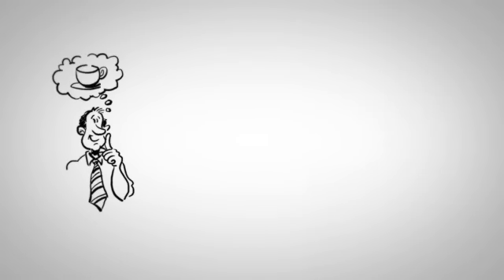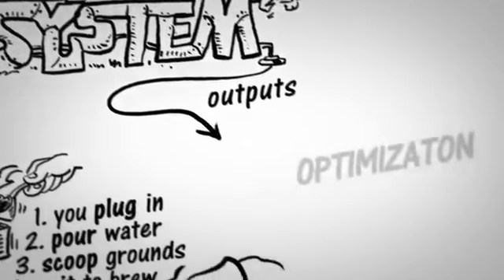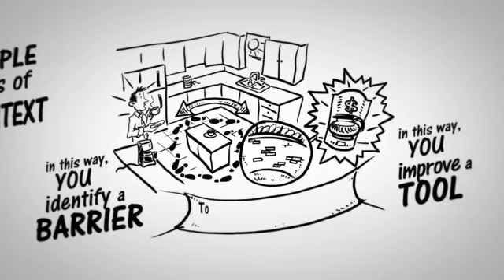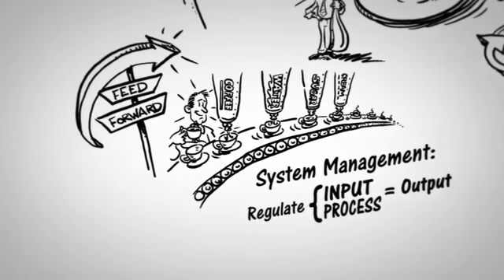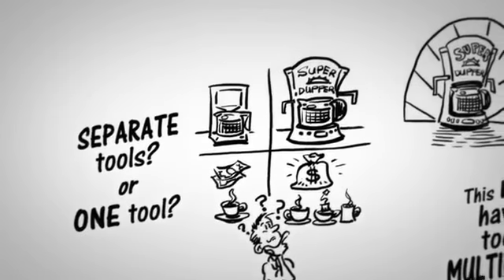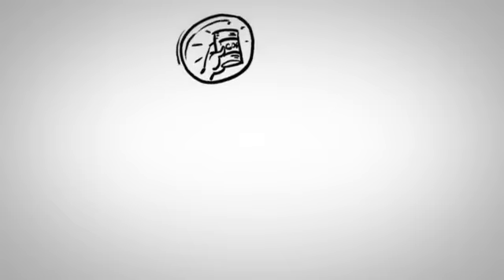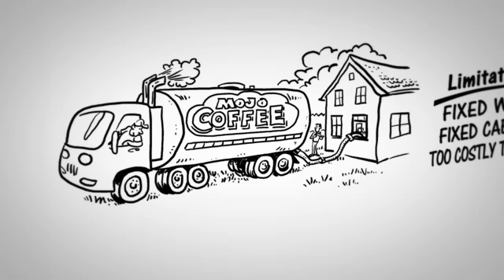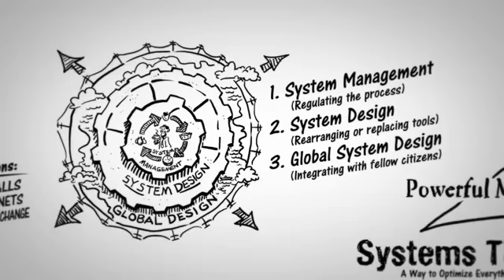Systems Thinking white boarding animation project